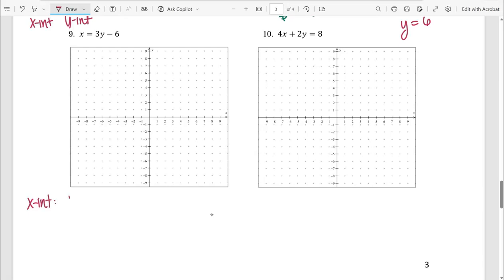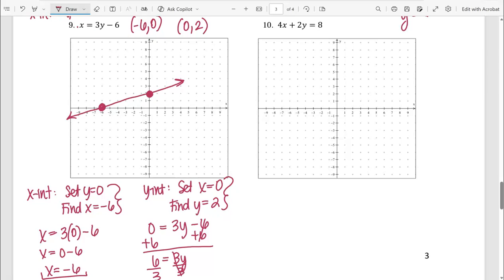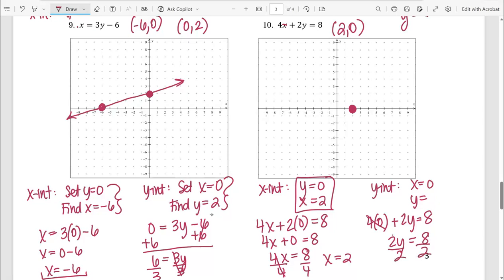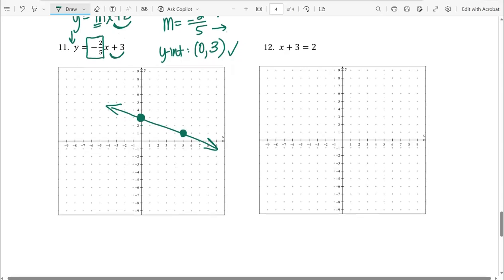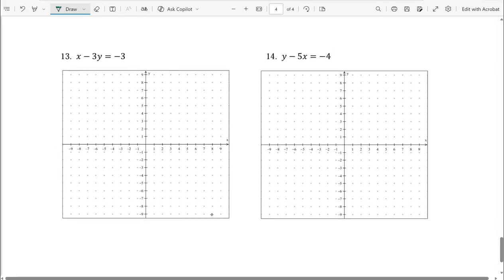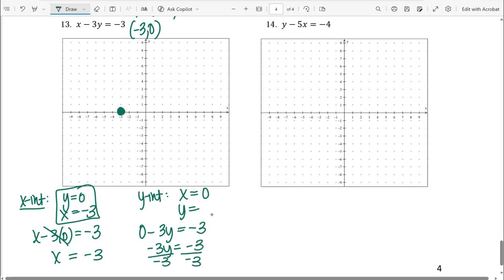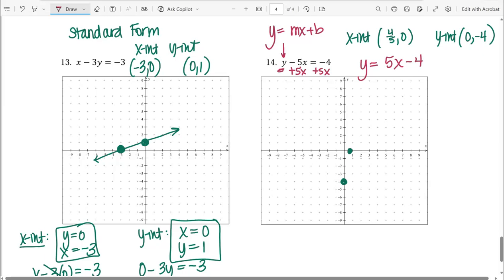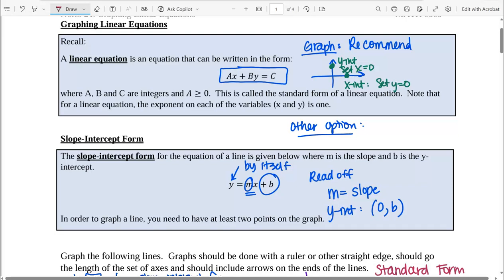Notes 24B More Practice Graphing Linear Equations